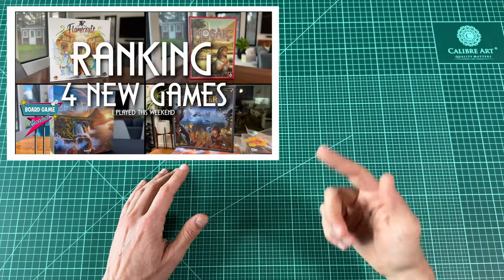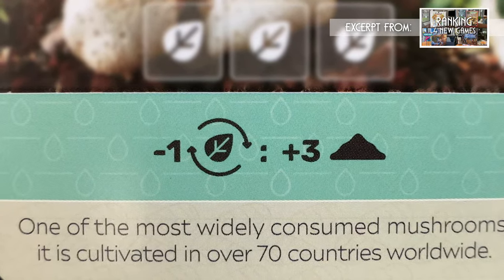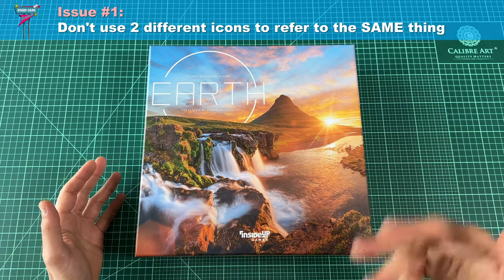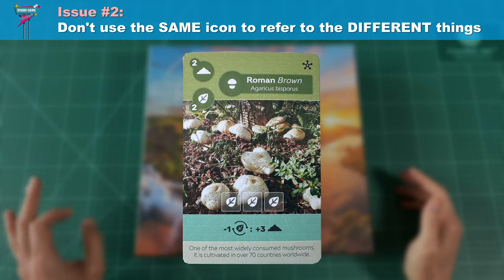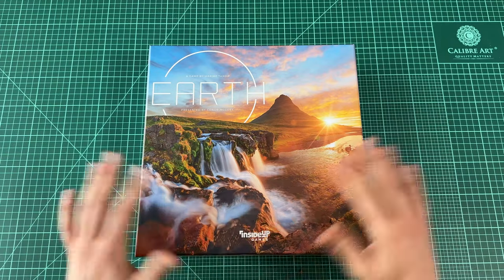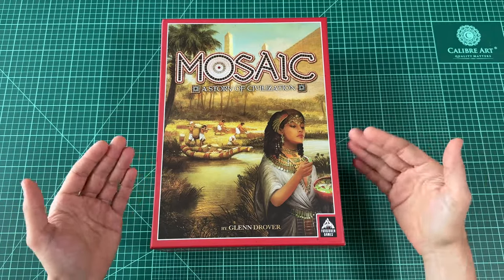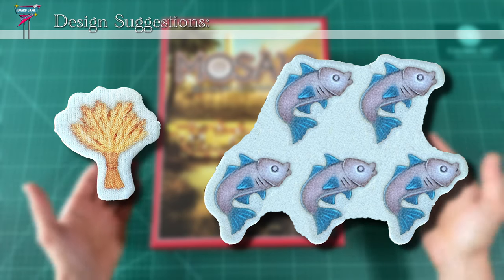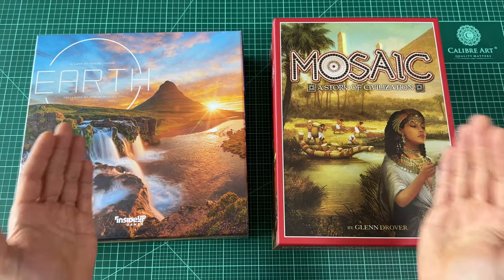Examples of Board Games with Design Mistakes You Should Avoid (and suggestions to fix them)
Design Diaries Episode 6: Some examples of graphic design issues from popular games that I would recommend avoiding in your own designs, and some ideas on how I might suggest to fix them.

00:00 Intro
00:39 The importance of intuitive, consistent, distinct iconography
1:00 Example #1: Earth
02:45 Issue #1
03:18 Suggested fixes
03:44 Issue #2
04:40 Thematic Design Suggestions
05:20 Example #2: Mosaic
06:05 Why it's problematic
06:34 Suggested fixes
07:12 Final Thoughts

Ranking 4 New Board Games I Played This Weekend  (Quick Reviews: Earth, Flamecraft, Earth, Hunger):
Board Game Casual:
BGG/Reddit: @Cardboard_RJ